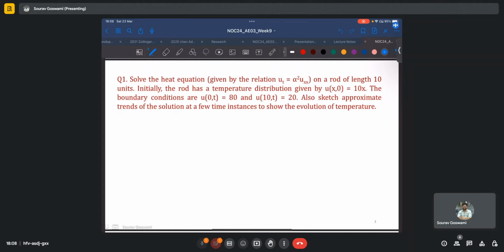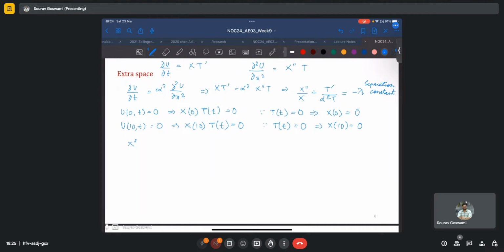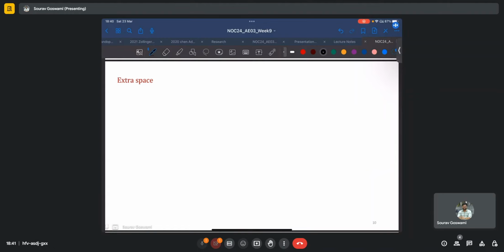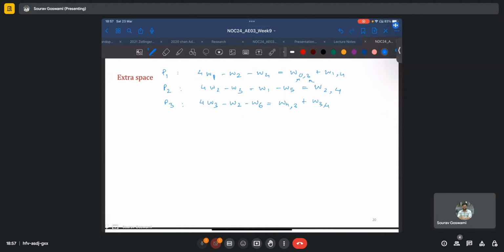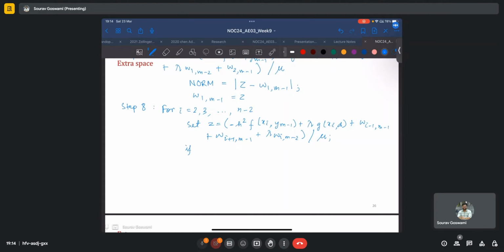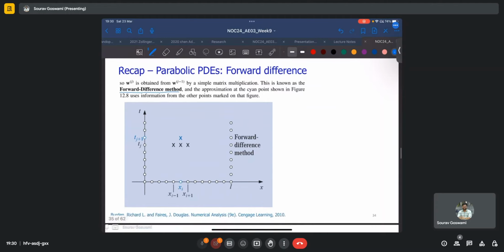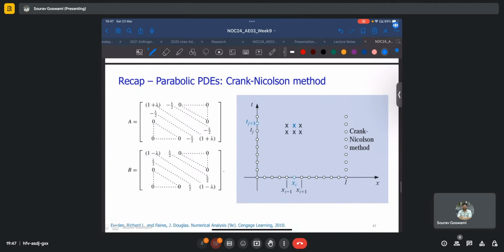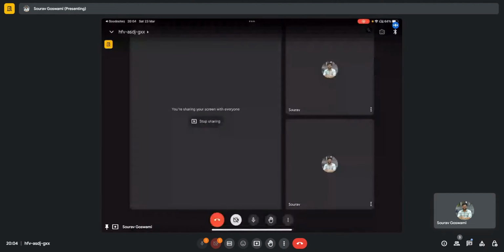Bonus Live Session - AE03 Computational Science in Engineering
This is a recording of the bonus live session of the NPTEL course AE03 Computational Science in Engineering. This live session was conducted by Sourav Goswami, PMRF PhD Candidate in the Department of Mechanical Engineering at IIT Bombay, Mumbai, India.